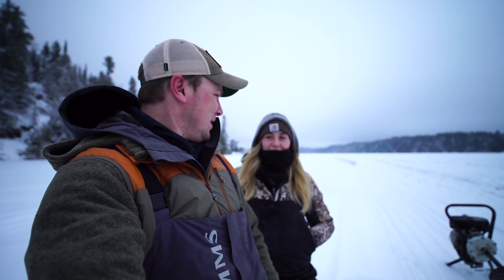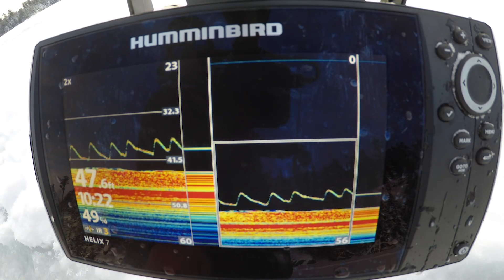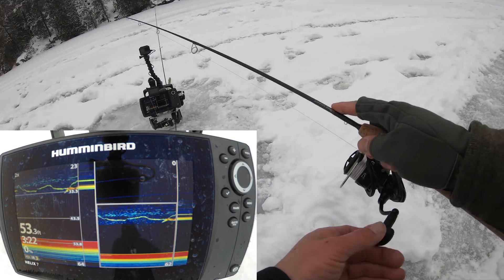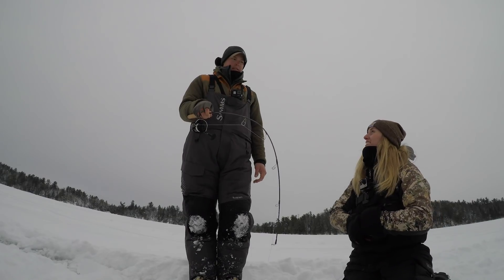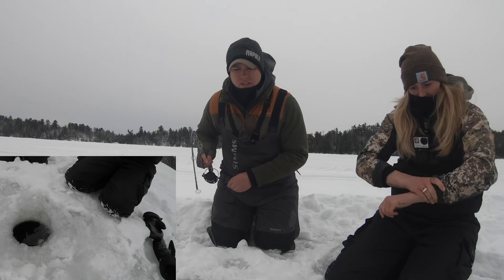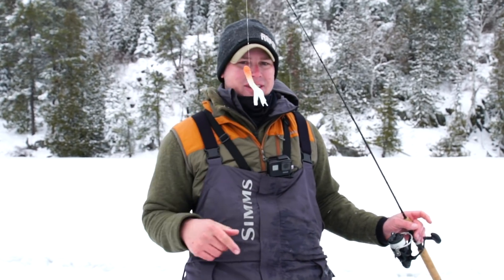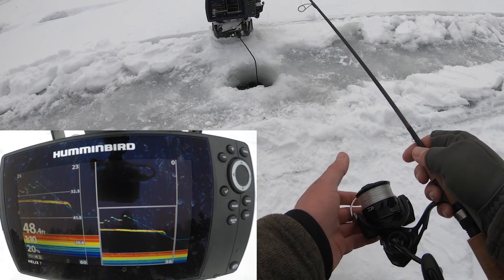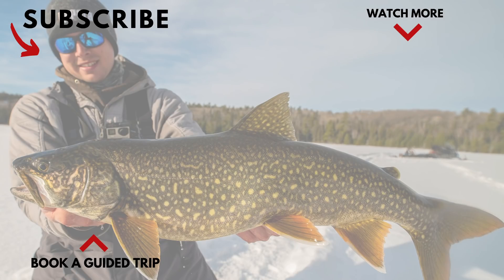LAKE TROUT OPENER 2020! (New PB)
Editing done by: Doug Wenger

Cameras used: Sony A7SII, Gro pro hero 7, Hero 6, Hero 5